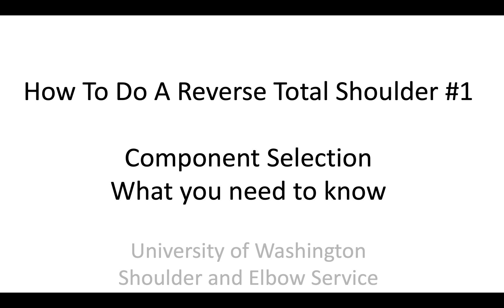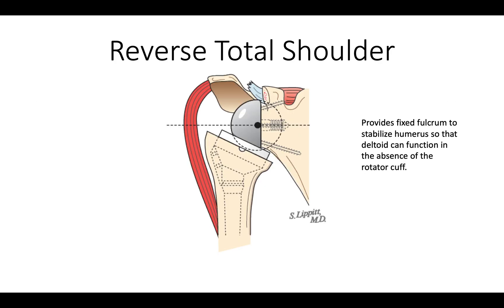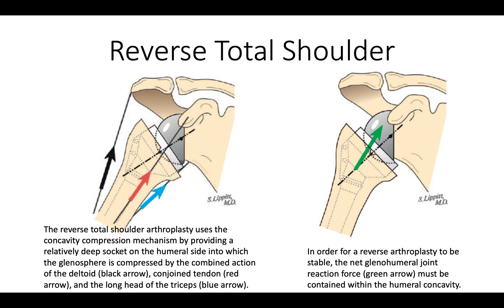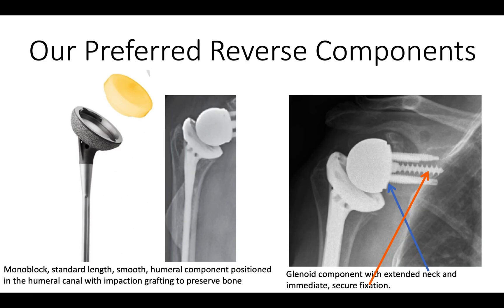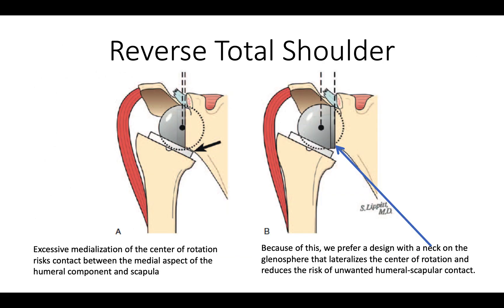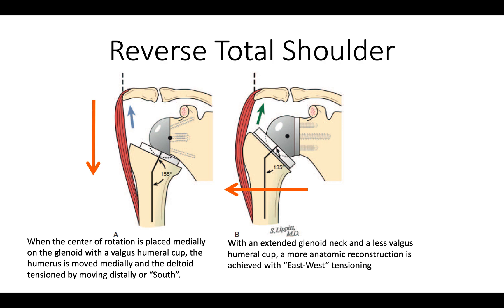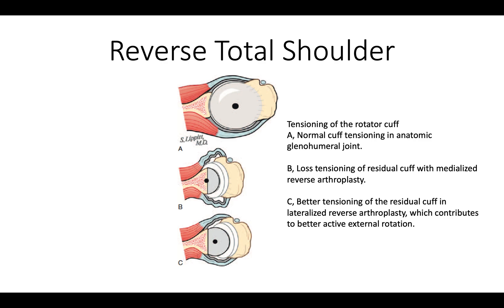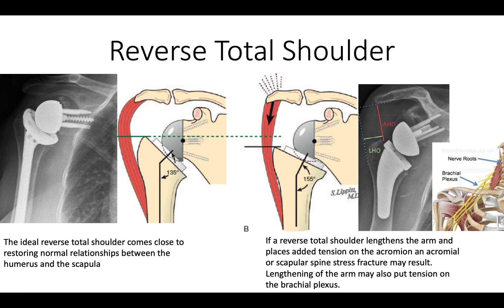How To Do a Reverse Total Shoulder #1: Component Selection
This is our four part series on how to do a reverse total shoulder arthroplasty

This video series shows:

1. Some of the basics and how we select the components.

2. How we position the patient and approach the shoulder

3. Here's how we prepare and insert the glenoid component.

4. Here are the final steps of the procedure.